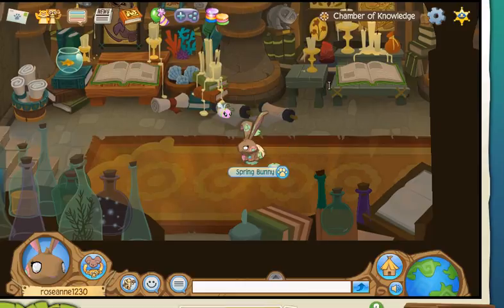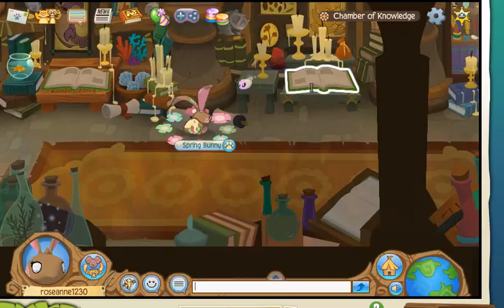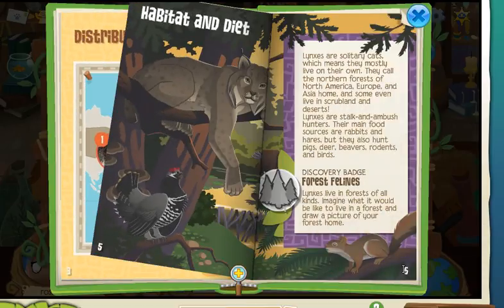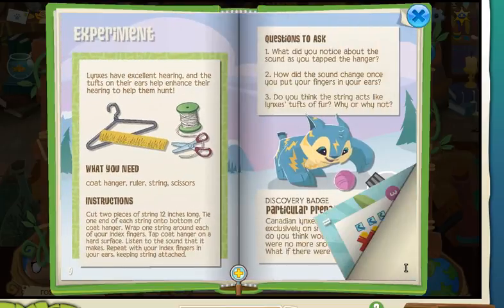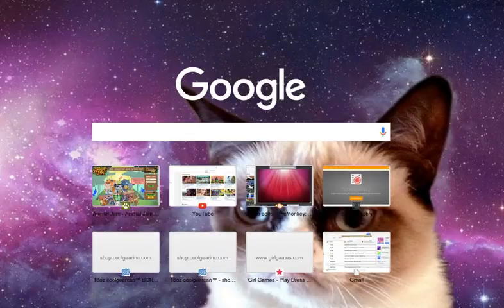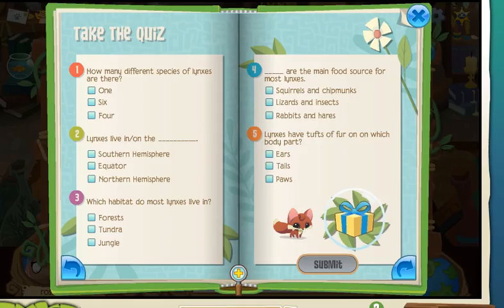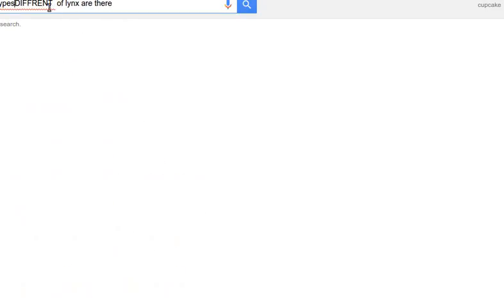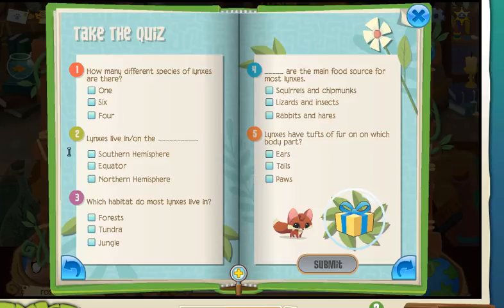How to get the lynx trophie?!? | animal jam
BEST TROPHIE EVER!
:D